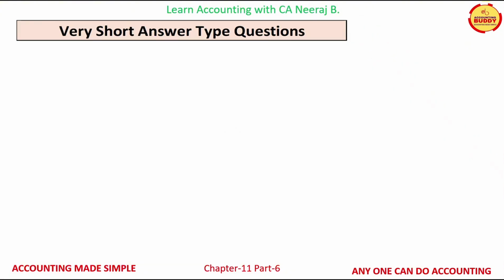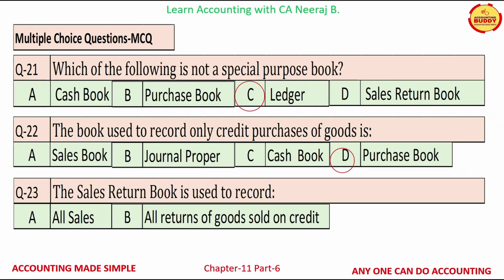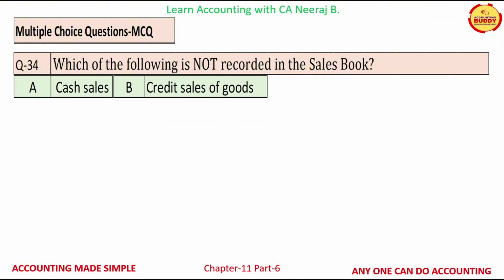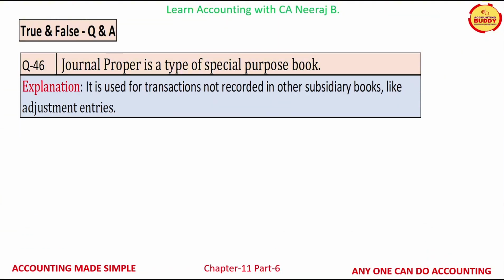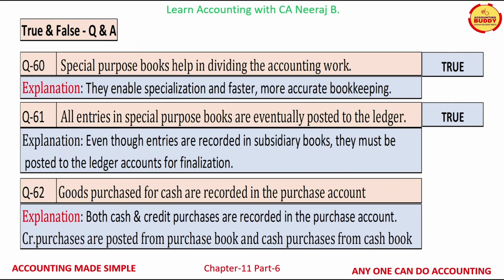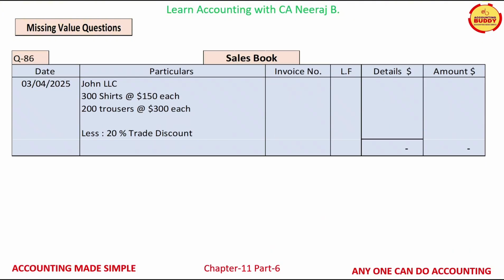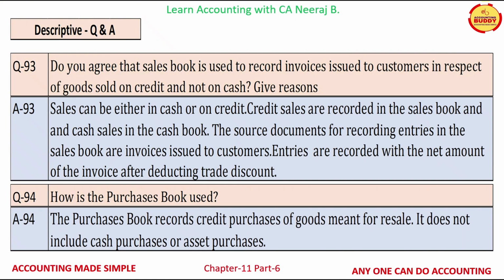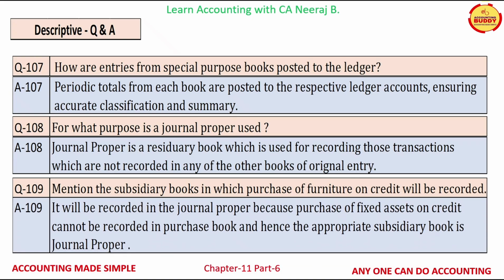Special Purpose Books & Journal Proper: 100 Plus Q & A: Lesson-52 Chapter-11 Part-6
Welcome to Lesson Introduction – 100+ Questions & Answers on Special Purpose Books 📖✨

In this power-packed session, we’ll cover everything you need to know about Special Purpose Books in Accounting through more than 100 practice questions divided into six categories:

✅ Very Short Answer Type Questions
✅ Multiple Choice Questions
✅ True & False Q & A
✅ Fill in the Blanks
✅ Missing Value Questions
✅ Descriptive Q & A

📚 Topics Covered:
• Sub-Division of Journal
• Purchase Book
• Sales Book
• Purchase Return / Return Outward Book
• Sales Return / Return Inward Book
• Journal Proper
• Mechanics of Posting of Subsidiary Books / Special Journals
🎯 What You’ll Gain:
✔️ Absolute clarity on the purpose & importance of subsidiary books
✔️ Stronger conceptual understanding with descriptive Q&As
✔️ Exam-oriented practice with MCQs, blanks & missing values
✔️ Confidence to apply concepts in academic & practical life

✨ Let’s make Special Purpose Books your strength, not confusion!